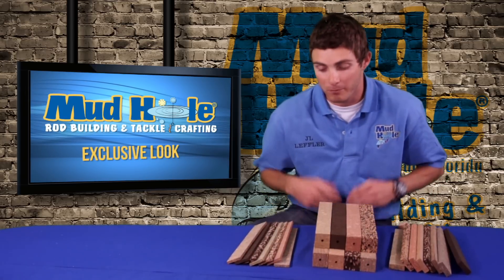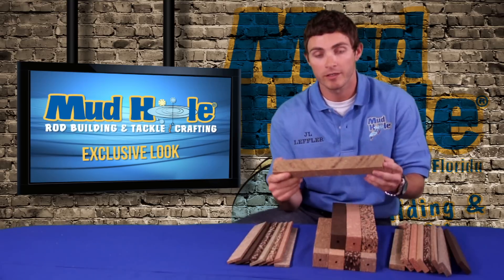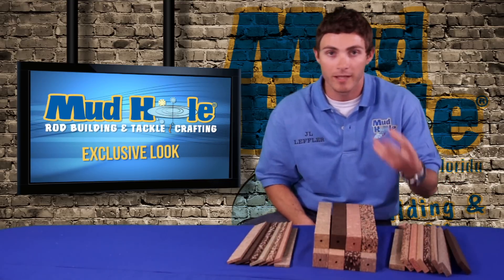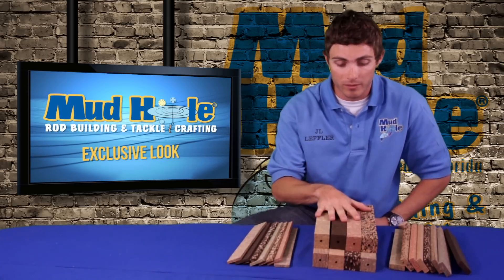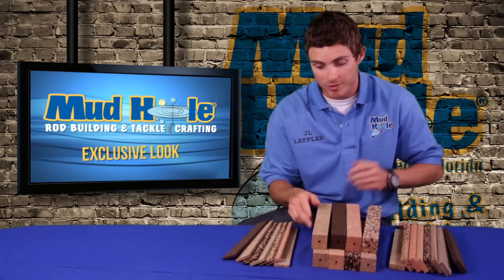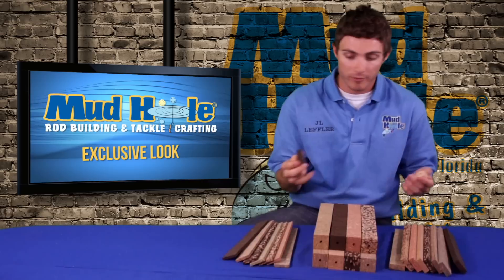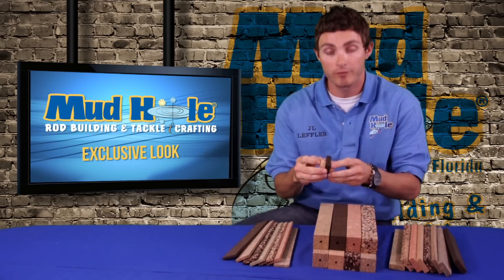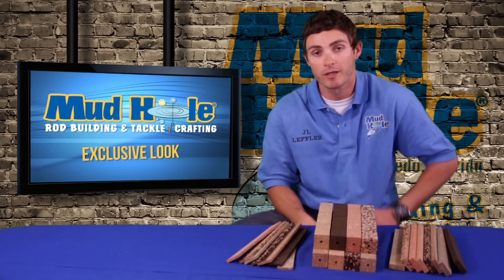Exotic Burl Cork Blocks: Mud Hole Exclusive Look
Exotic Burl Cork, ready to turn and finish. 1/4" x 1 1/2" x 12" long. Burl Cork blocks offer numerous options over a standard ring based layup such as

    No more rings to glue, no more glue lines, no more clamping and waiting for adhesive to cure.
    All blocks are pre-bored to 1/4" to eliminate drilling/boring on your part.
    Unlike cork rings which visually show the same pattern around the circumference of the grip, these blocks will exhibit a visual change in grain structure around the circumference of the grip...just like natural wood does, because it's a solid piece...not identical rings. The 0° and 180° axis will exhibit one grain pattern, and the 90° and 270° axis will exhibit a different grain pattern.
    Colors available: Red, Blue, Brown, Natural, Green, Light Mix, Dark Mix and Burnt.